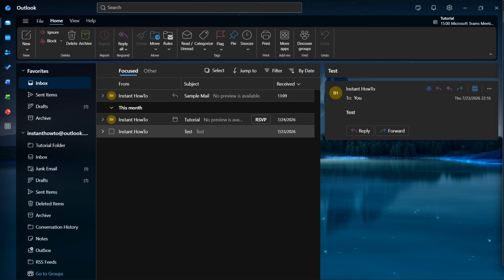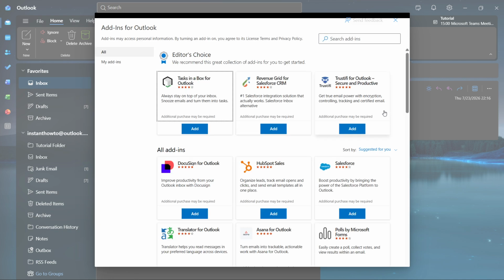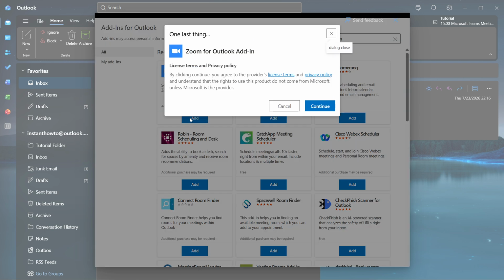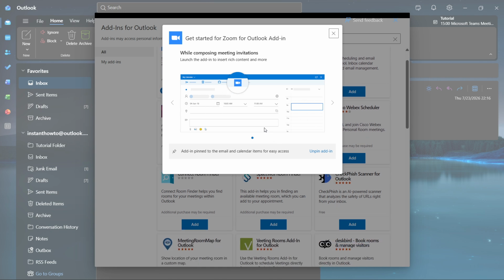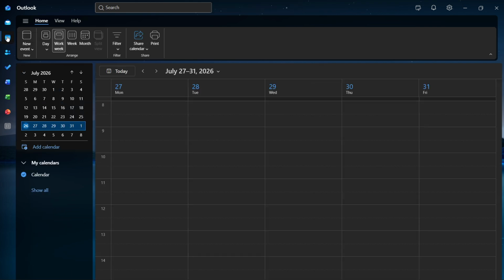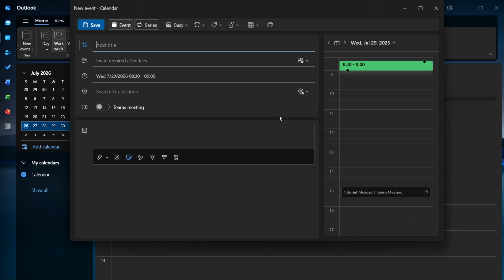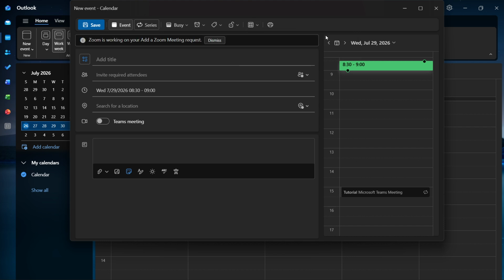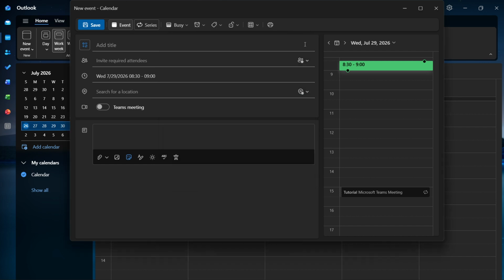How To ADD Zoom PLUGIN To New Outlook (QUICK & EASY) 2026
In this video, I'll show you how to add the zoom plugin to new outlook. This is a full guide on how to install and integrate the zoom plugin for enhanced meetings in new outlook in 2026. In case you've been trying to set up zoom in new outlook, this is the video you need to see!